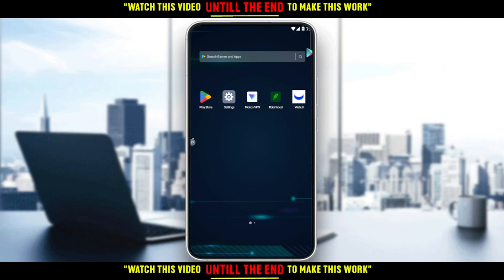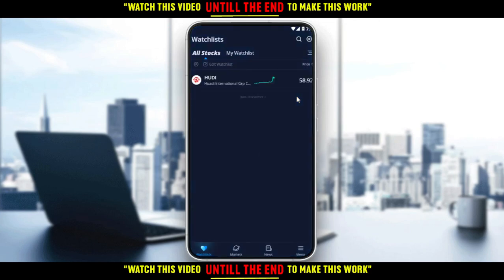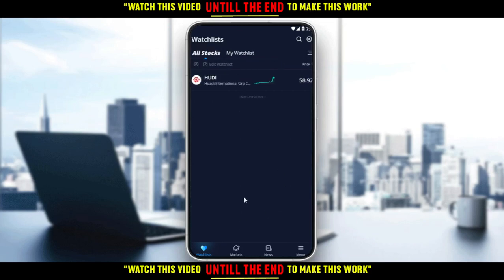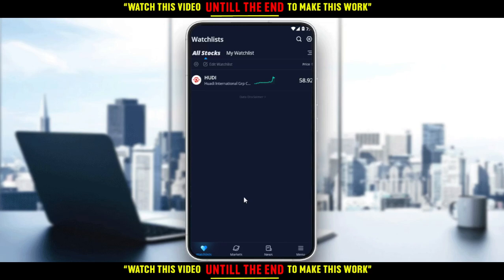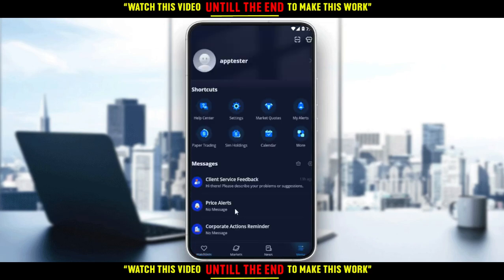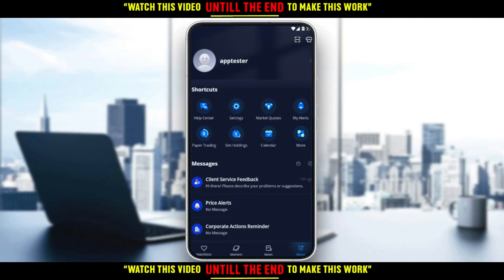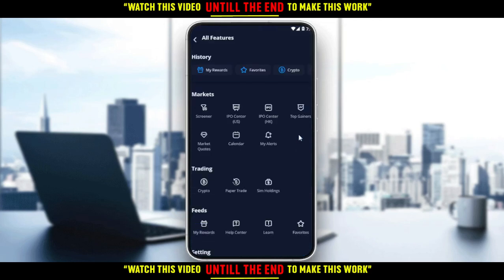How To Deposit Money In Webull Tutorial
Today I show how to deposit money in webull tutorial,webull tutorial,webull tutorial deposit,webull deposit money,how to deposit on webull app,how to deposit cash into webull,how to deposit money into webull